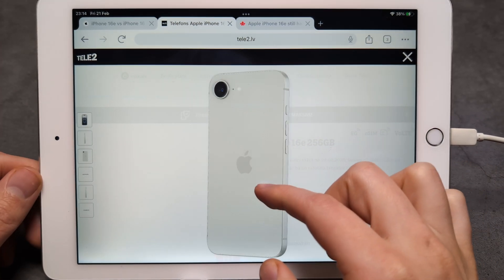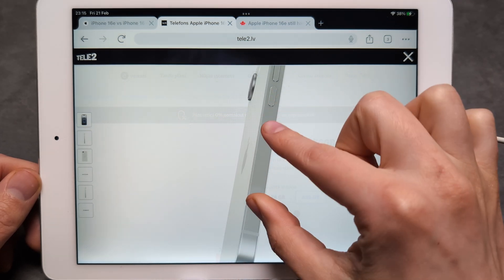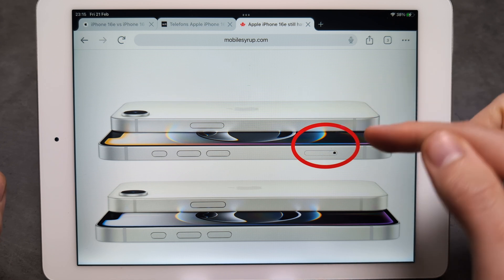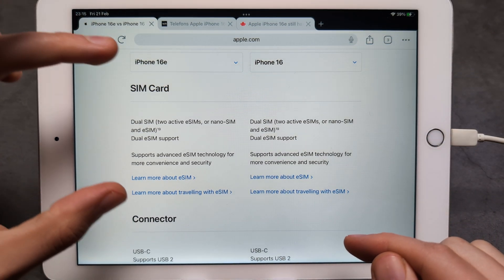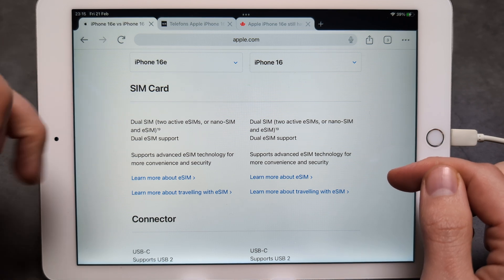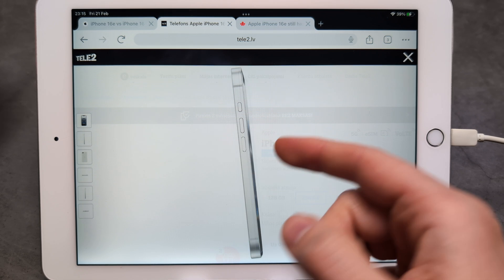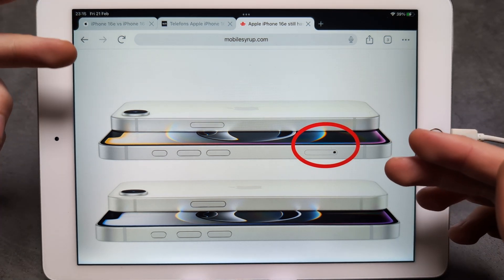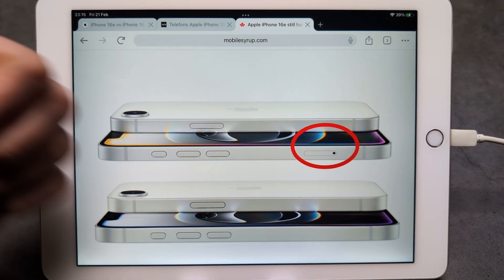Does iPhone 16E have Physical SIM Card Slot?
Physical SIM Card on iPhone 16E